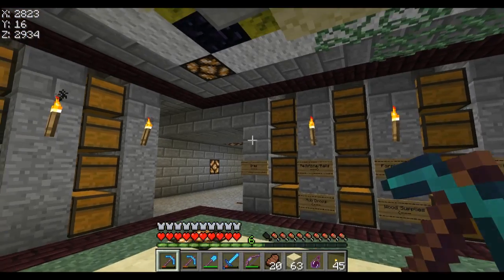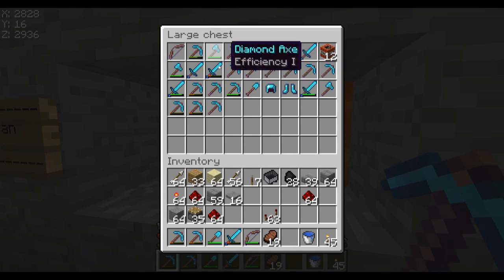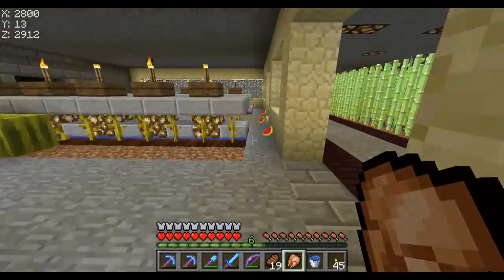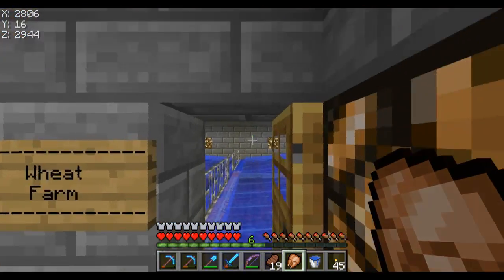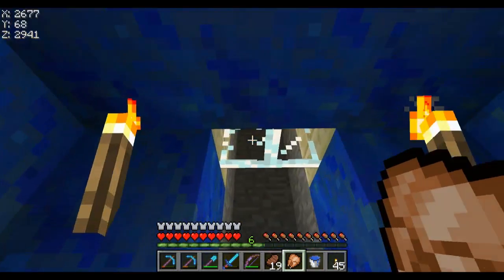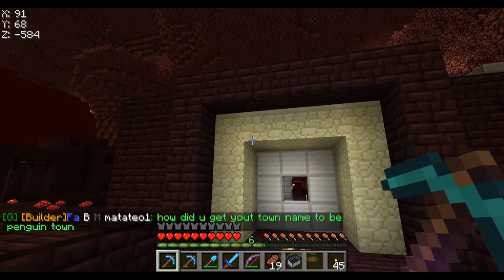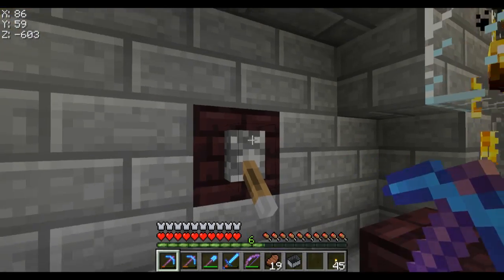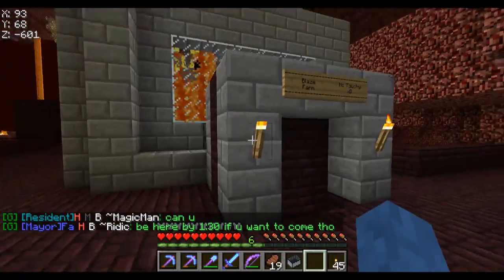JL2579 New Server Contest - Jstrom's Entry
First of all sorry about the sound I got a new mic so getting used to it ;D

Hello Judges! My name is Jstrom and this is my video basically showing you my base and explaining to you why I should be on your server. Hope you enjoy!

I really hope to contribute to the server and all the members with my building/design skills. I hope to add as much of it as I can along with two other great contestants. By the way I won't mind digging out all the nether rack if needed ;)

Various Info:

ING: jstromderulo
Real Name: Julian Strom
Skype: julian.strom
Minecraft Time played: 2-5 Hours everyday
Age: 16
I Own a mic

Stuff I may have missed:
I wasn't able to show you my whole base due to time.
You guys are a great group of guys that I hope to spend some more time with then already.
I live in Canada but I will make that an issue that wont matter if I get in because I will play with you guys no matter what! xD

Good Luck to everyone else!

& of course Happy Judging xD